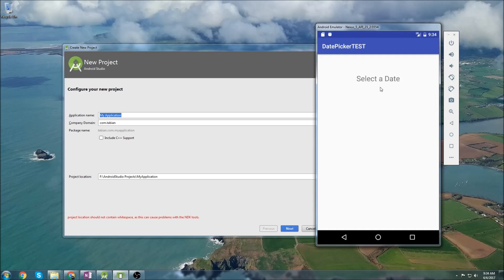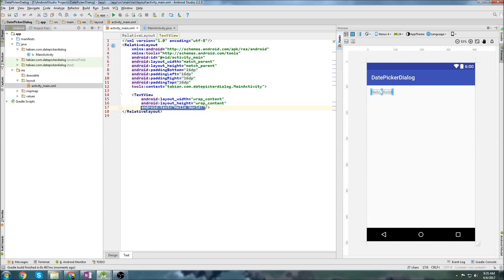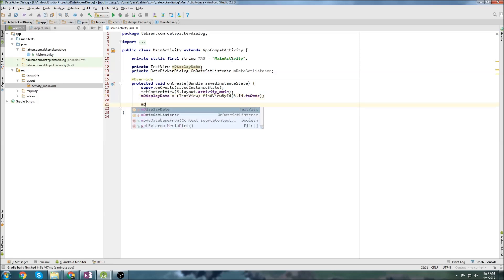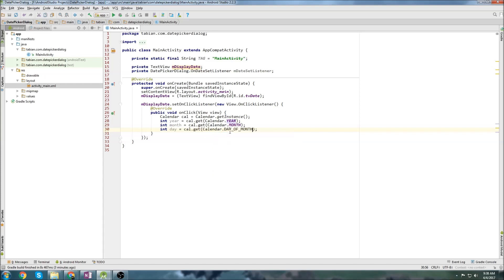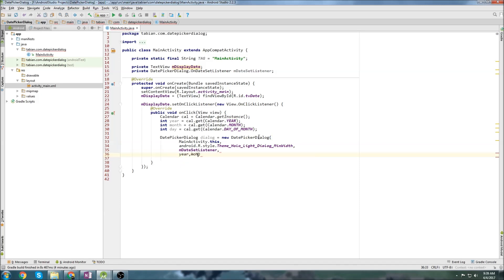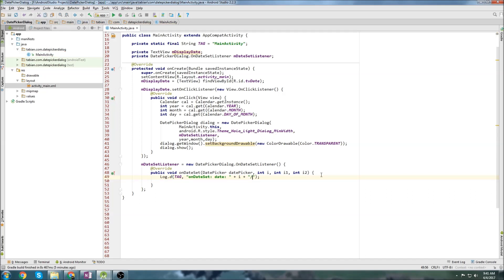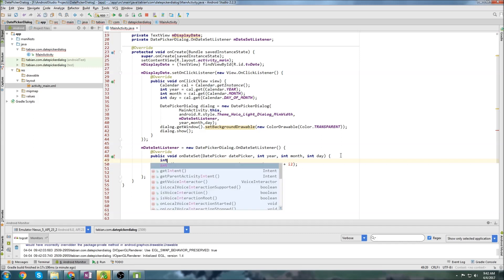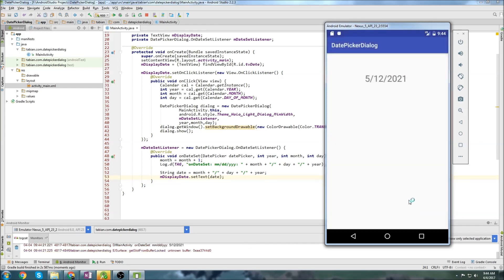Android Beginner Tutorial #25 - DatePicker Dialog [Choosing a Date from a Dialog Pop-Up]